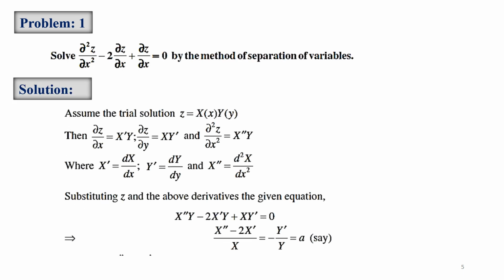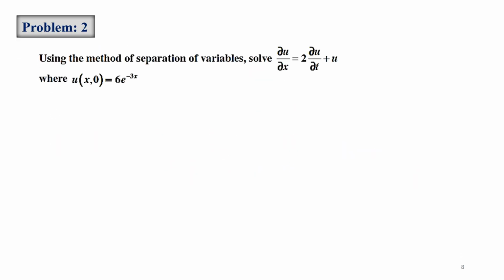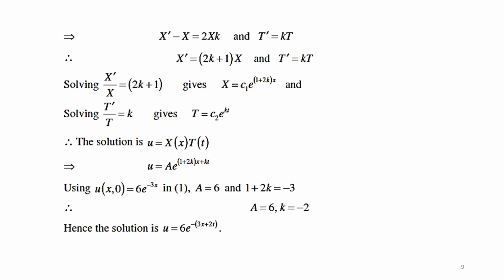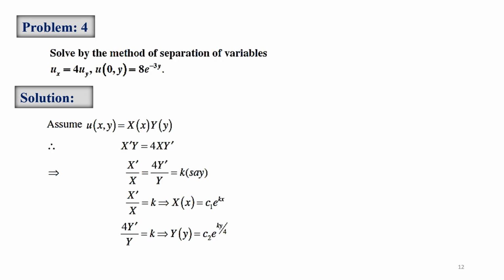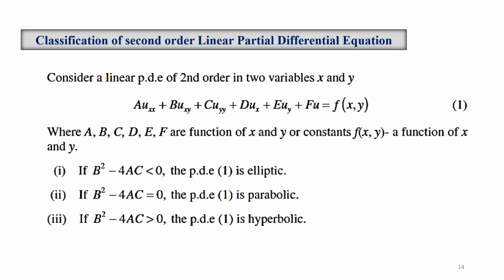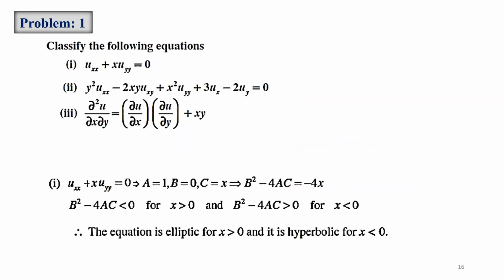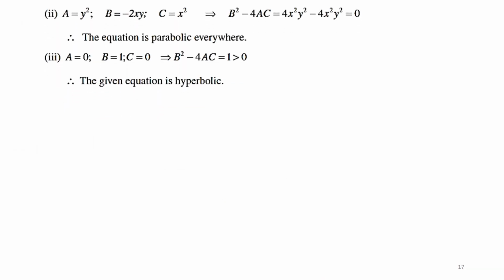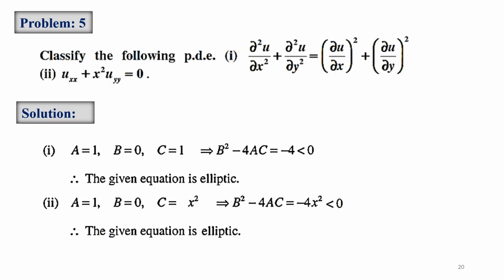TPDE Unit 3 Method of Separation